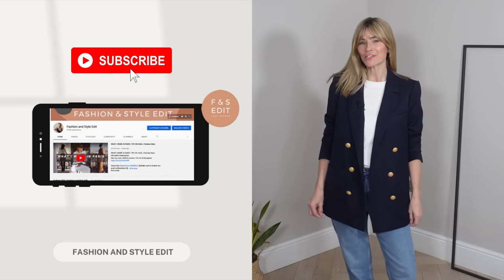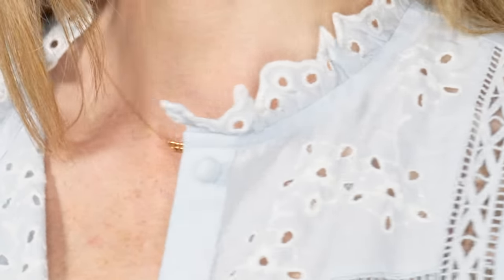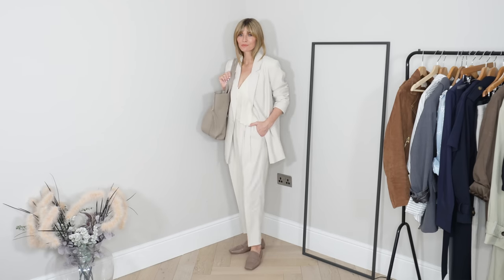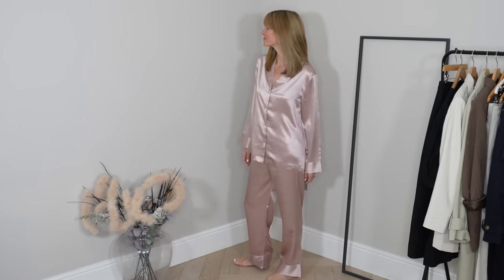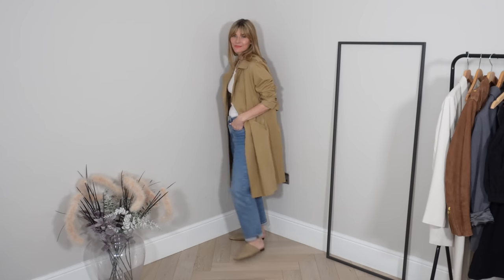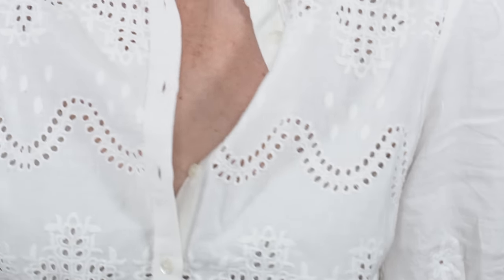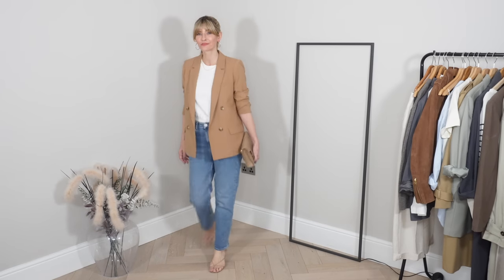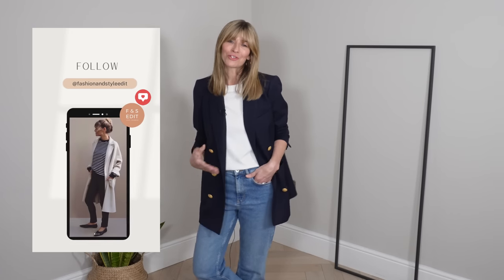STYLING NEUTRAL OUTFIT IDEAS | Elegant Spring Outfits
Styling neutral outfit ideas. Elegant Spring Outfits 2022.

And I can honestly say I'm sleeping like a baby in their pyjamas

I love this silk scarf to wear in my hair or tie around a bag

All Lilysilk items are featured above.
Other new and noteworthy pieces

Green blouse is old sadly.

CRISP AND CLEAN
Blazer, jeans and tee from before